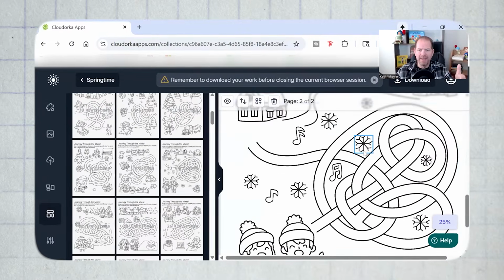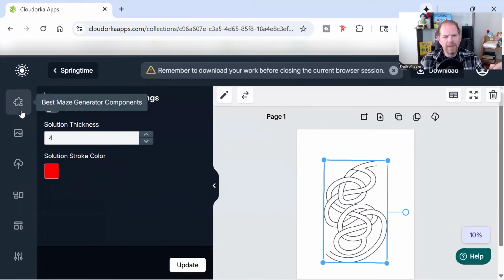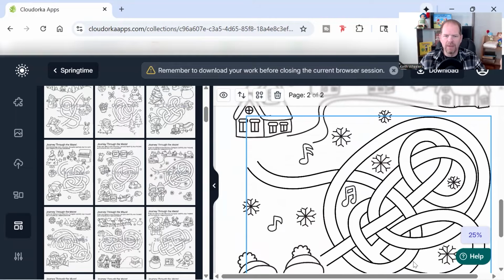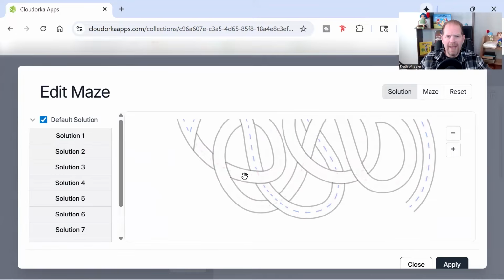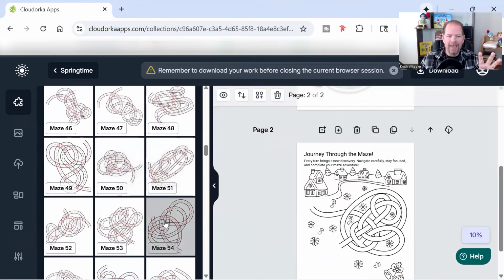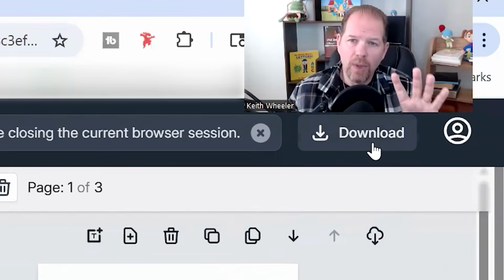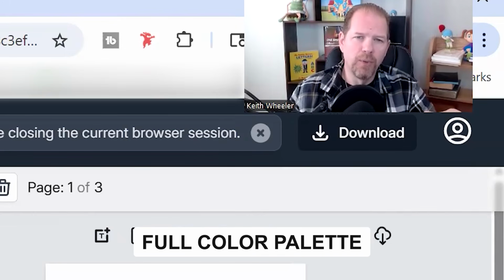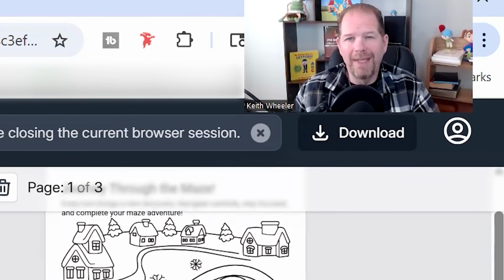Best Maze Ever Tutorial and Tier Breakdown!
The most successful maze books have two main things in common.
1. They have a theme
2. Regardless of the overall complexity, they contain more than just the traditional maze designs.

Today I’m going to demo a new software called The Best Maze Generator. With a name like that it better be epic!

Now stick with me because not only am I’m going to share my screen and show you what the system can do, but I’m going to layout for you what features are included in each tier so you know EXACTLY what you’ll get depending on what you decide to buy.

00:00 Intro
00:54 Best Maze Generator Tutorial
15:14 What's in BMG Front-End Offer
19:36 What do you get with BMG Upgrade 1
22:54 What do you get with BMG Upgrade 2
24:03 What do you get with BMG Upgrade 3
25:25 Is this the Best Maze Generator?